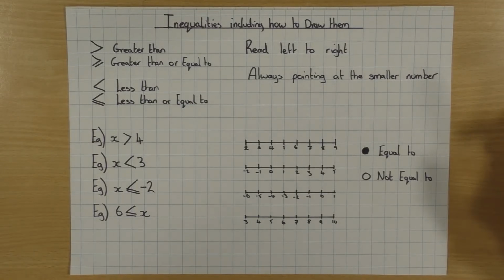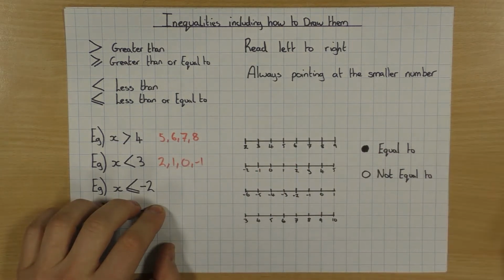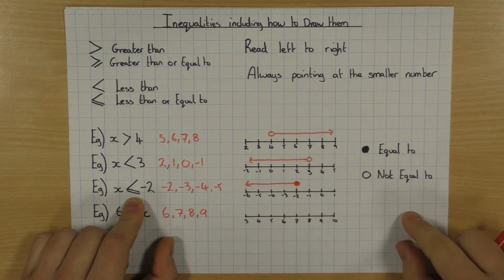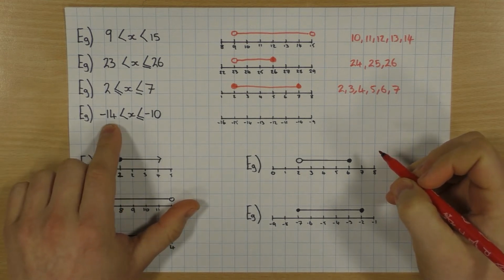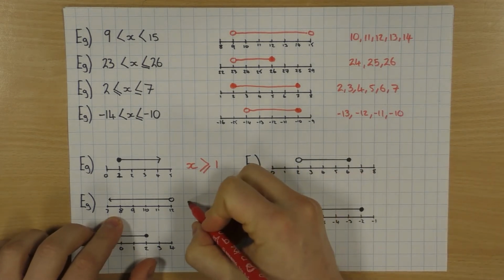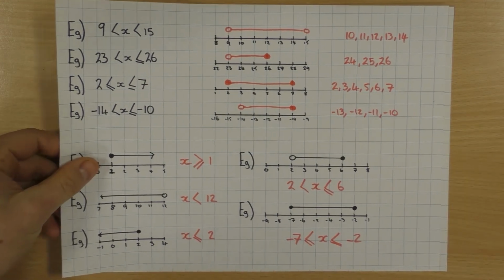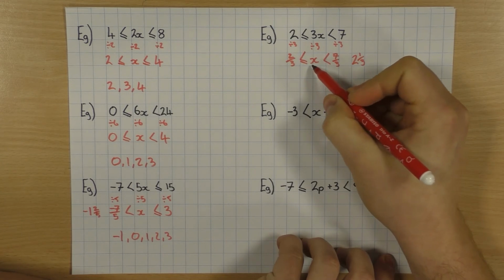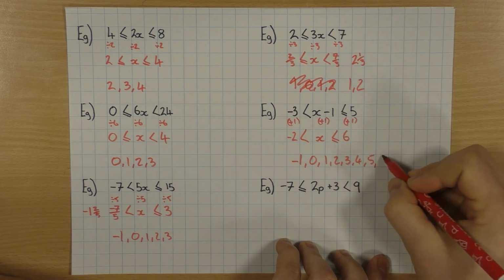Inequalities Including How To Draw Them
A video explaining inequalities and how to draw them.